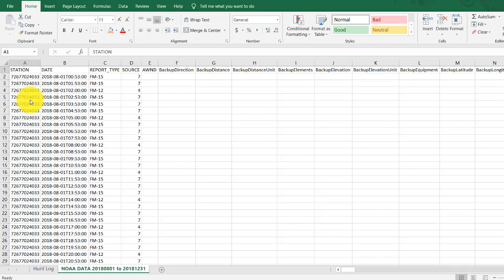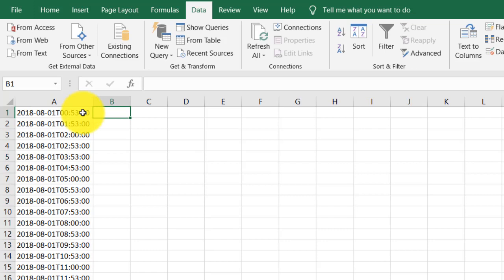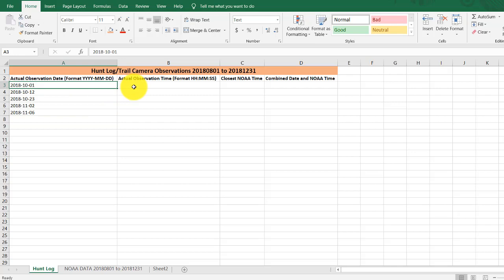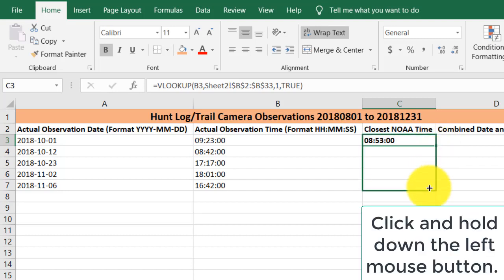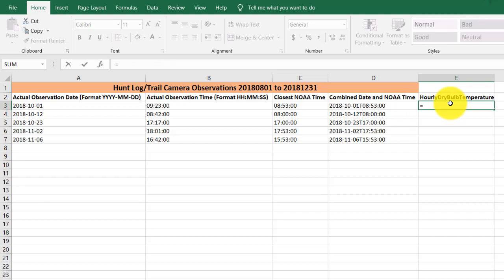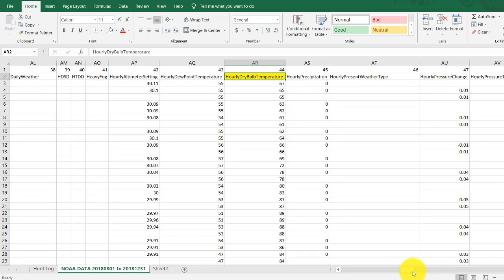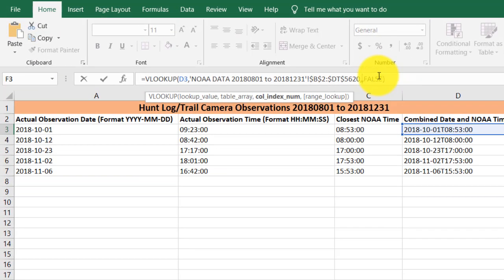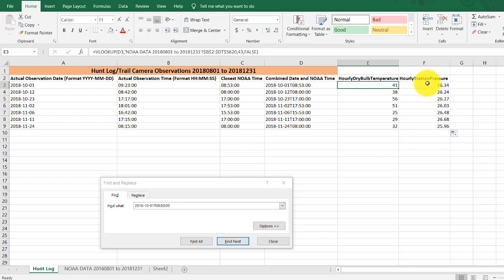Data Driven Deer Log (Part 2): Automating Data Retrieval From NOAA LCD in Your Log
In this video, I show how to make your hunting log do the heavy lifting for you! This step-by-step tutorial demonstrates how Excel formulas can retrieve National Oceanic and Atmospheric Administration (NOAA) Local Climatological Data (LCD) from a previous data import.

If you want more information on what the NOAA column headings describe and measure, check out NOAA's glossary of terms

Don't forget to LIKE and SUBSCRIBE if you want to be notified for Part 3, where I will demonstrate how to turn your observations into trends to help you unlock the mysteries of your local whitetails!